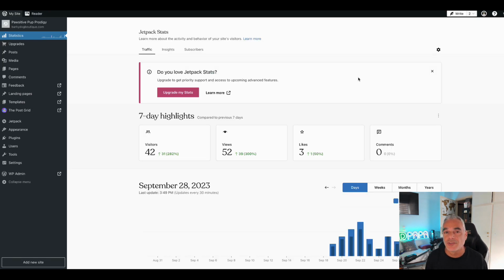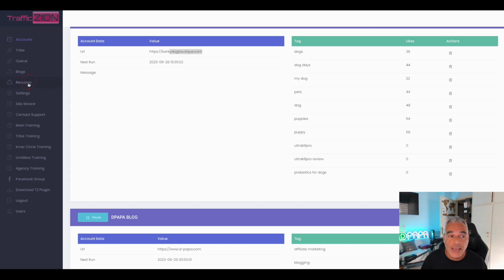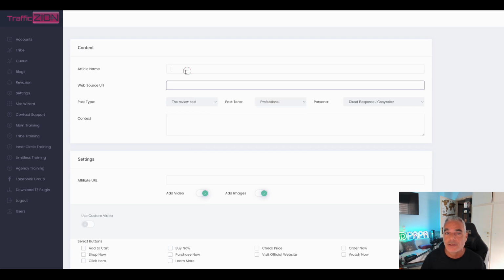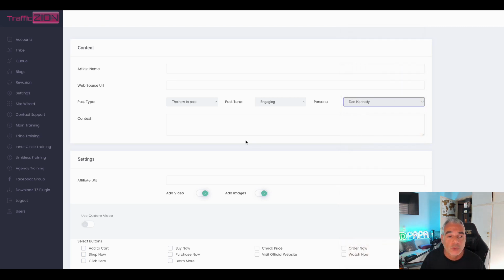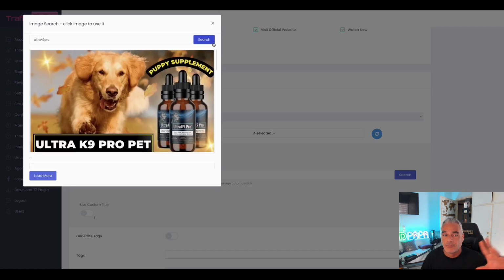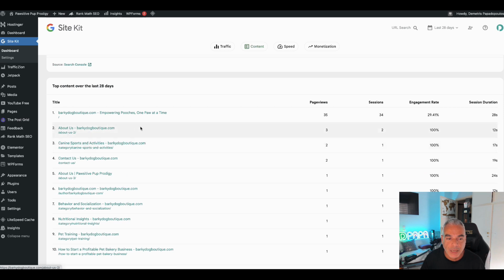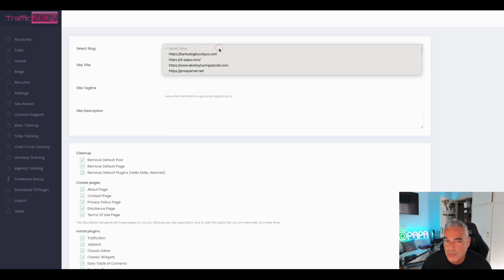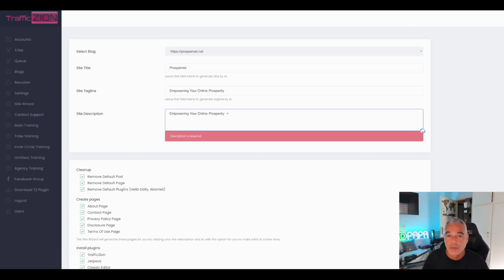Trafficzion Cloud AI Demo New Features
Internet Marketing
Entrepreneur
Online Marketing
Blogging
Dropshipping